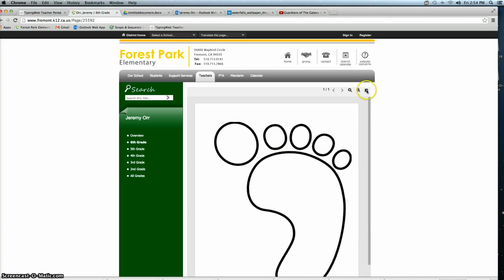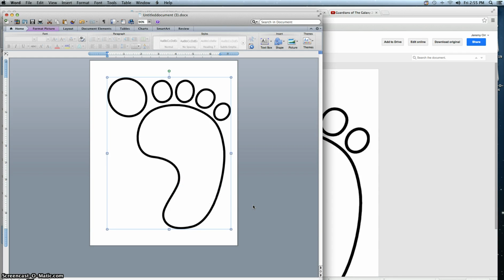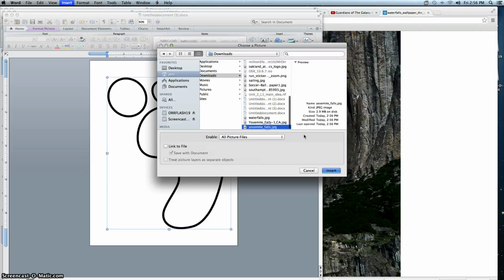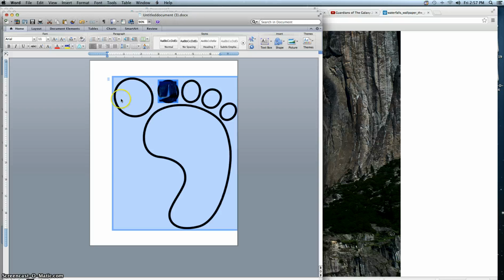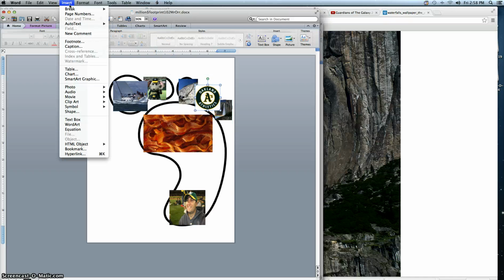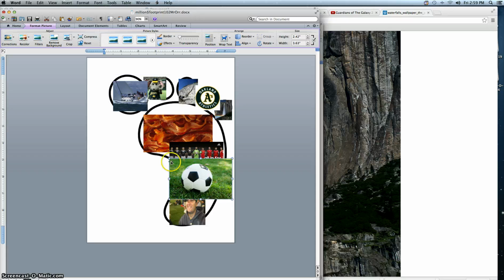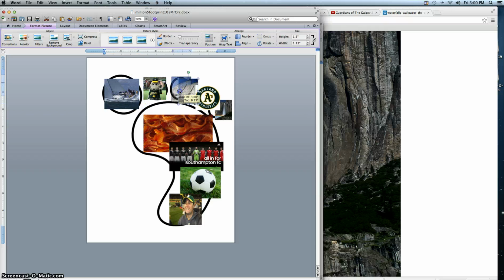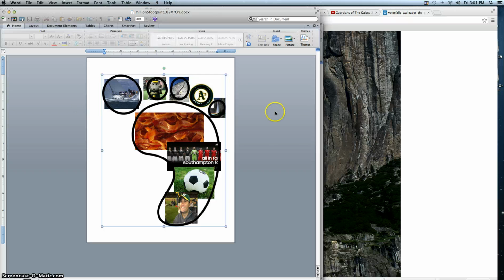Million$footprint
Computer Lab intro lesson on Digital Footprints